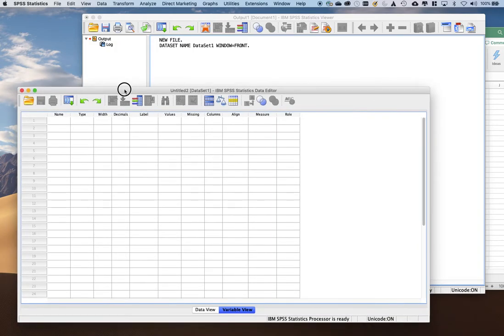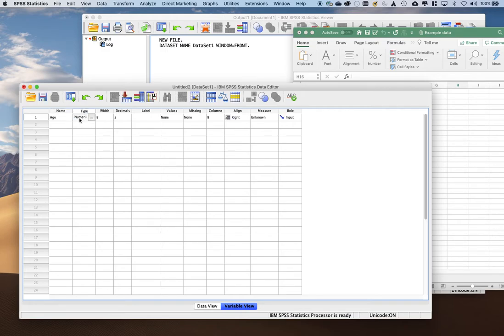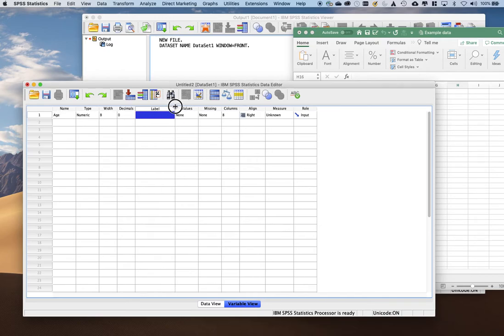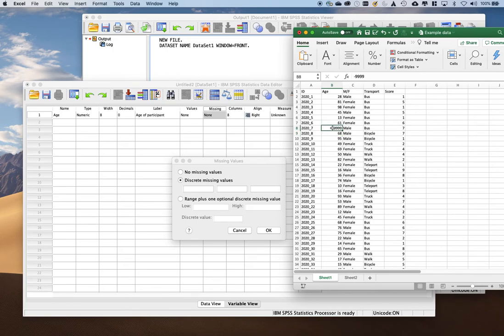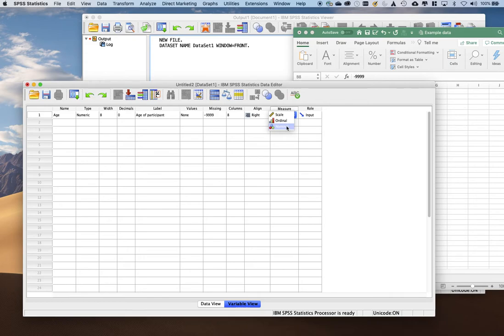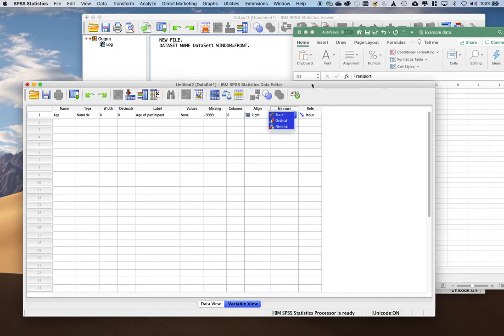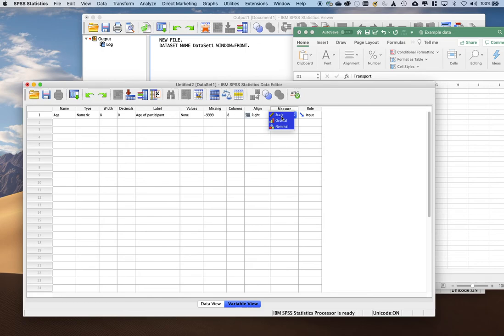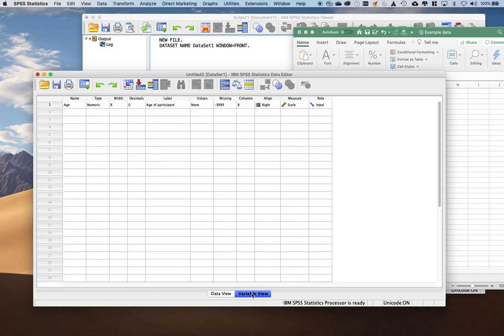SPSS Intro video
Very basic delve into SPSS. Hope it is helpful for all those first starting to use SPSS :-)